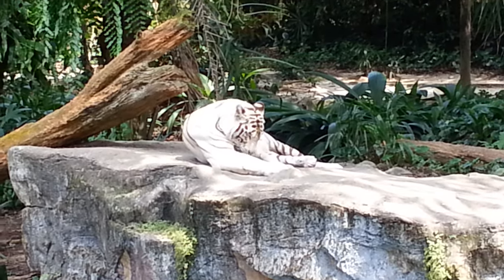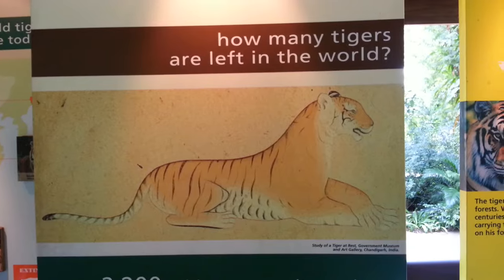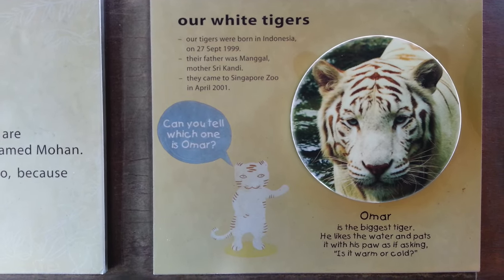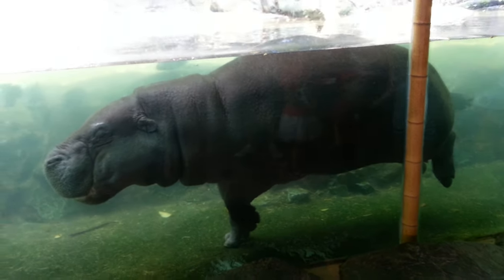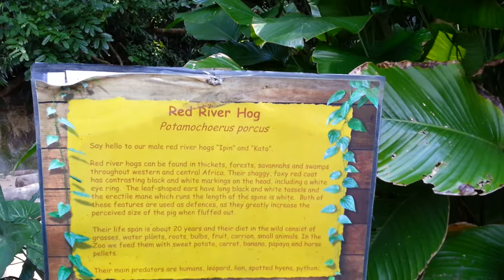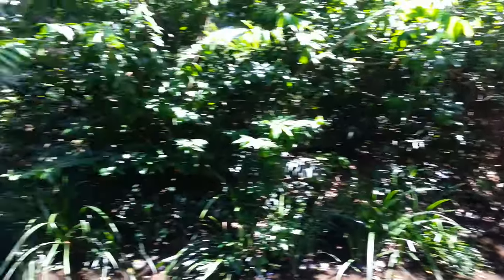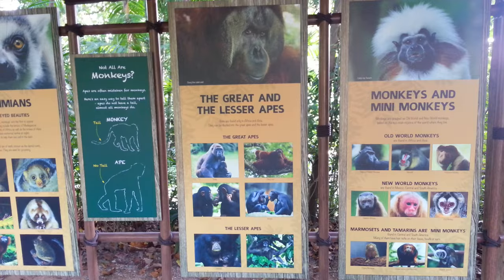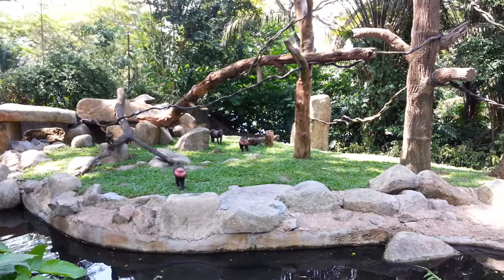★ George in Singapore - the Singapore zoo!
The Singapore zoo is a beautiful, natural park of animals, some not even in cages!

▼ Links

▼ Heartbeat

▼ Freedom!

▼ Network

▼ Music

FiXT Music and Position Music, used in Call of Duty, NBA and Far Cry, is now licensed for free to FreedomFamily for commercial purposes

Be free.